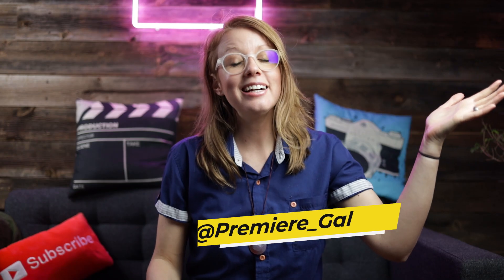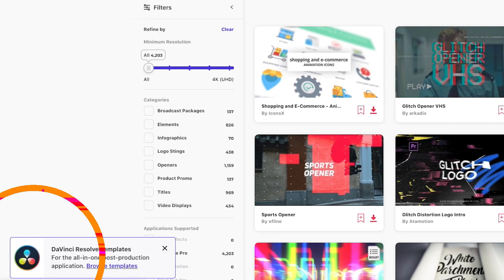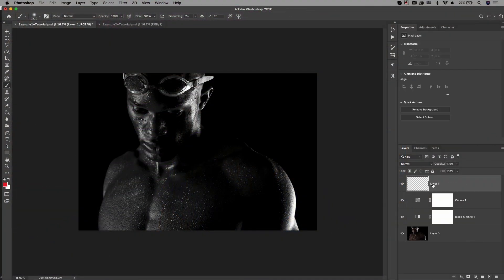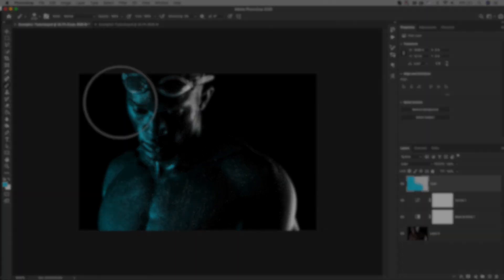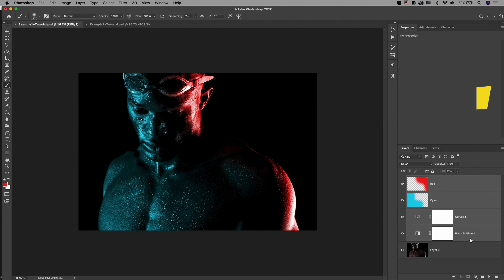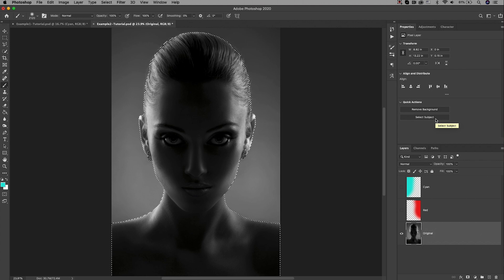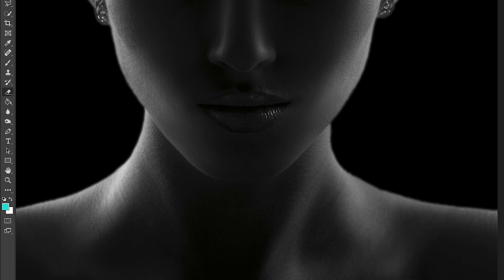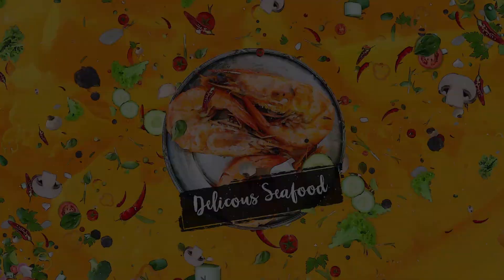Dual Lighting Effect with 2 simple steps in Adobe Photoshop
In this Portrait Dual Lighting Effect Photoshop tutorial, Premiere Gal will how you a really cool paintbrush and blend mode trick to seamlessly apply two color tones, red and cyan lights, to your subject's Portrait. This tutorial uses Photoshop 2021, but the same rules apply to all versions of Photoshop.

The sample images I used in this tutorial are from Envato Elements. This effect works best with Portraits that have a black background, but I'll show you how to remove and replace your background with black in the tutorial (in needed).

Hands down Envato Elements is the best resource for designers and video creators, there are unlimited assets to choose from at a small cost.
► TIMECODES

0:20 Introduction to the Effect
0:44 Which Photos Work Best
1:23 Photos are from Elements
2:25 Identifying sources of light
2:40 Adding Photo Adjustments
3:19 Painting First Color
3:35 Complimentary Colors
5:18 Painting Second Color
5:59 Adjusting the Fill Strength
6:18 Turn off effect visibility
6:46 Painting Portrait Number 2
7:24 How to remove & replace with black background
8:20 How to cut out complex hair
9:40 Final Thoughts
10:30 Envato Elements Song

► OTHER USEFUL PHOTOSHOP TUTORIALS
► HELP PREMIERE GAL MAKE MORE CONTENT